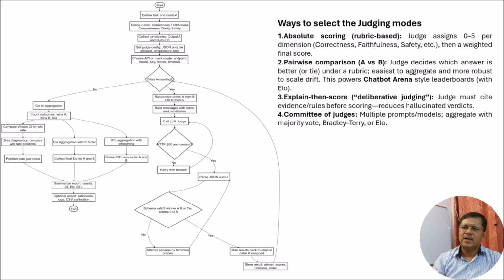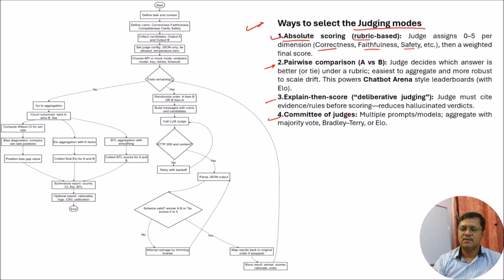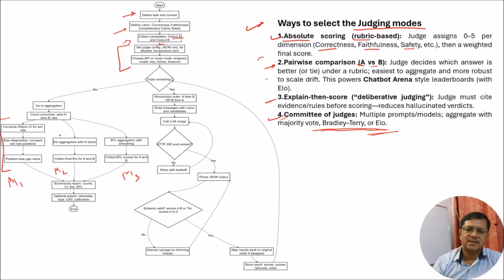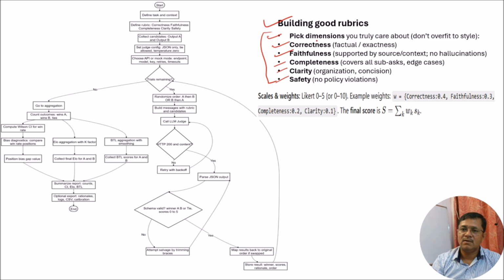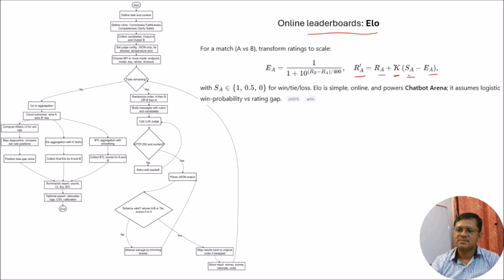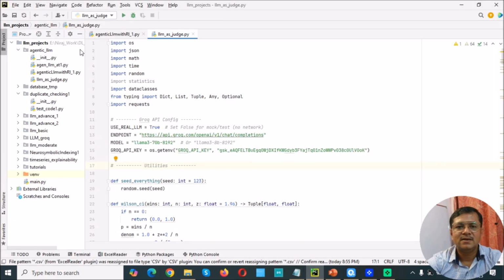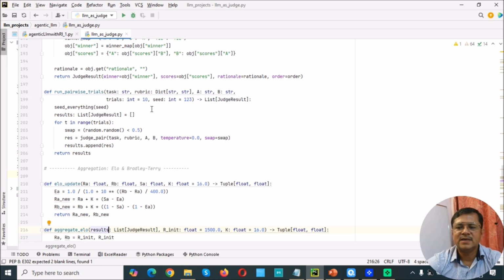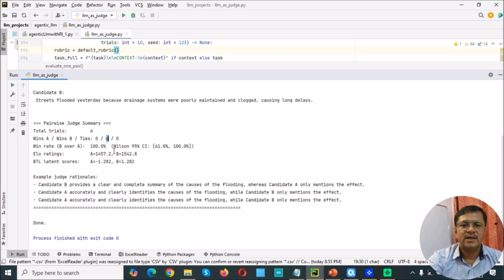LLM as a Judge EXPLAINED, Fair AI Rankings with BTL, Elo & Bias Busting Secrets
🔥 Learn how to make Large Language Models (LLMs) your ultimate fair judges!
In this step-by-step tutorial, we’ll go from beginner-friendly basics to research-grade techniques for building an unbiased, mathematically grounded evaluation pipeline.
You’ll learn:
What is LLM-as-a-Judge and why it’s a game-changer for model evaluation.
Bradley–Terry–Luce (BTL) for global rankings from pairwise matches.
Elo Rating for live, online leaderboards.
Wilson Score Confidence Interval to measure ranking reliability.
Bias detection & mitigation — position bias, verbosity bias, self-enhancement, and more.
Working Python Code using the Groq API with llama3-70b-8192.
How to combine BTL + Elo + Wilson CI in a complete evaluation pipeline.
Visual explanations, analogies, and a flowchart for your own projects.